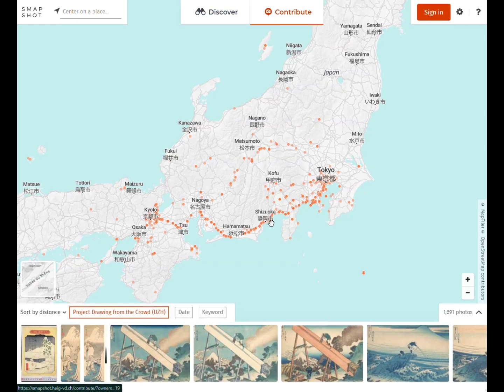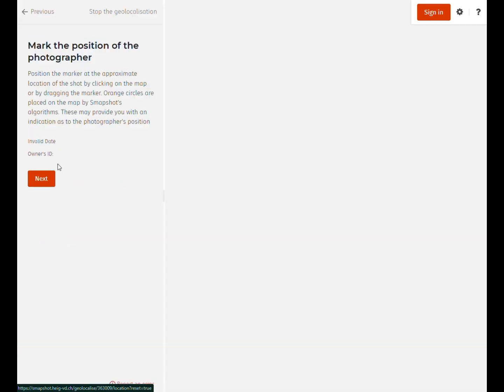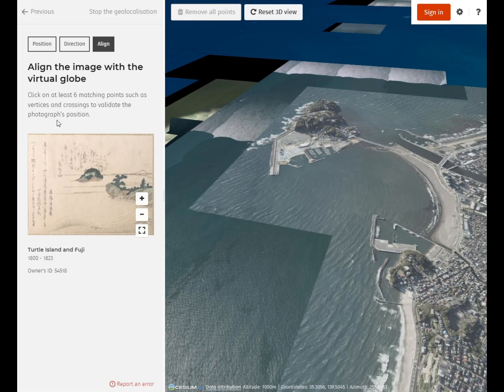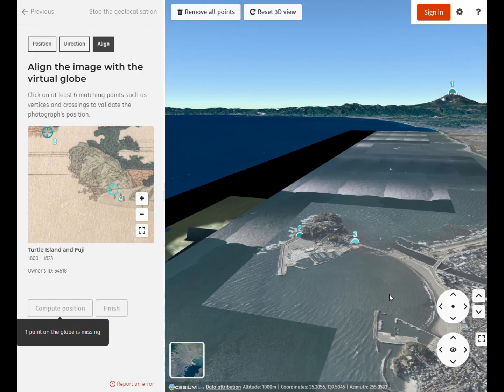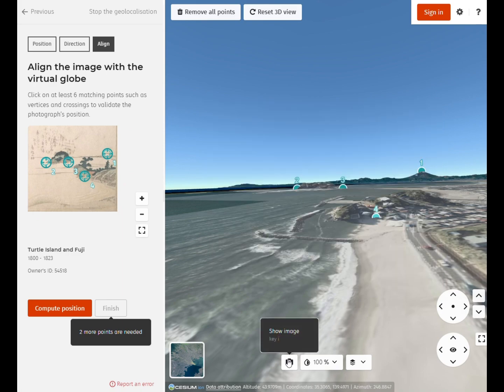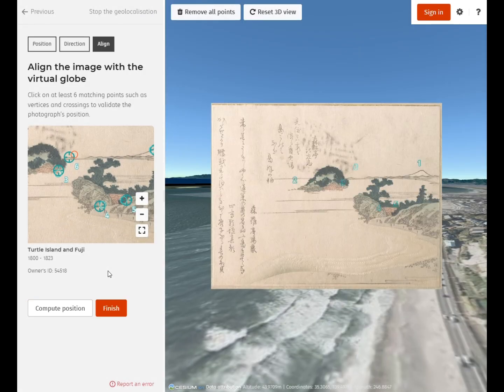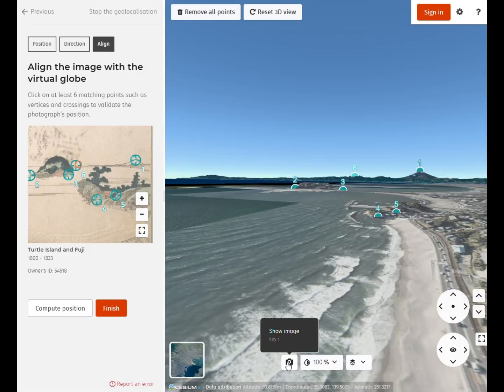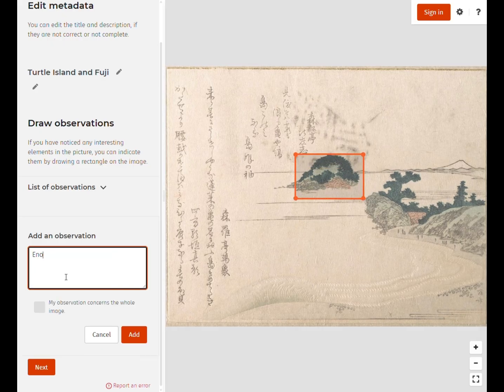Drawing from the Crowd: How to Georeference Ukiyo-e Prints | Citizen Science Tutorial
Learn how to participate in "Drawing from the Crowd," a citizen science project mapping the landscapes of Japanese woodblock prints (ukiyo-e). The video presents a step-by-step guide to georeferencing Japanese woodblock prints (ukiyo-e) using the Smapshot platform (HEIG-VD).
Help researchers understand how Edo-period artists depicted Japan's landscapes.

In this tutorial, you'll learn the three simple steps:
1. Select a print from our collection
2. Locate the viewing position on the map
3. Align the print with modern 3D terrain

No Japanese language or art history expertise required — just curiosity!